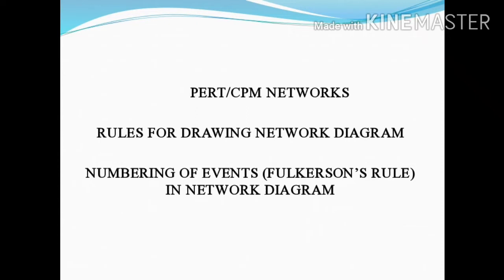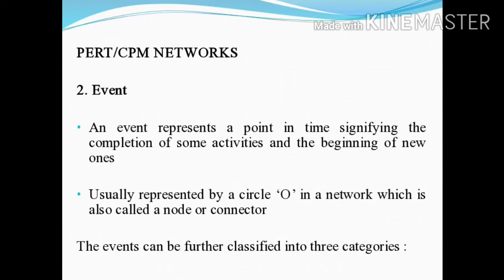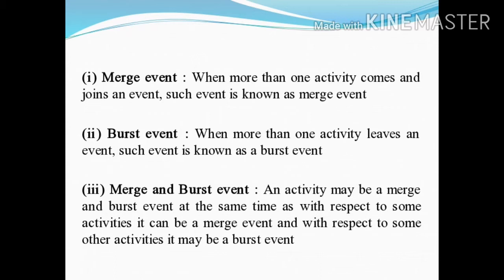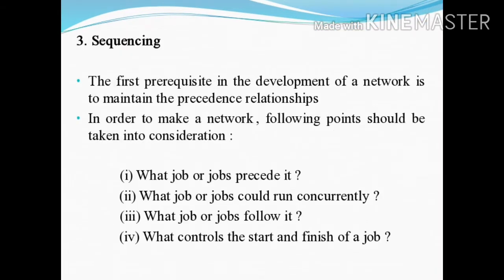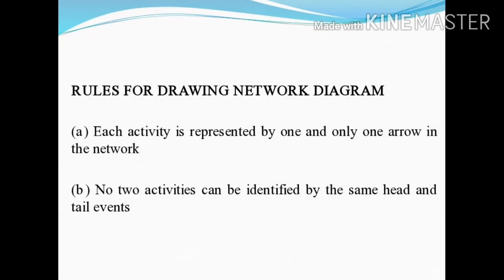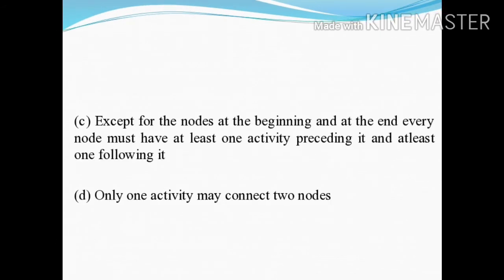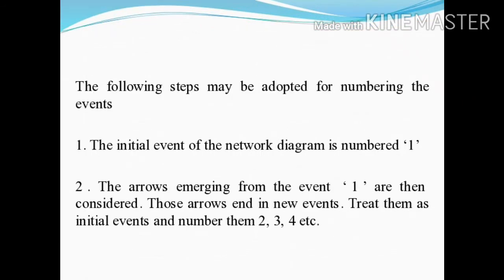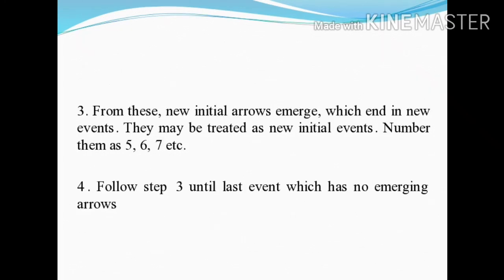LECTURE – 89-STRATEGIC COST AND MANAGEMENT ACCOUNTING (BUSINESS ANALYSIS EMBEDDED IN EPM) M.COM S- 3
This is the 89th lecture on STRATEGIC COST AND MANAGEMENT ACCOUNTING . This lecture is based on Business analysis embedded in Enterprise Performance Management which is the 6th chapter in Strategic Cost and Management Accounting and it includes about PERT and CPM